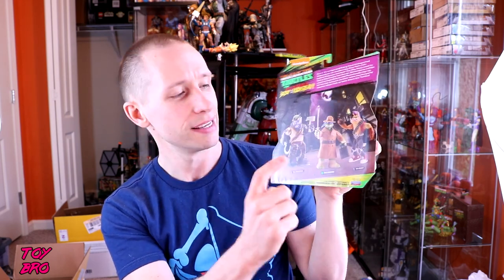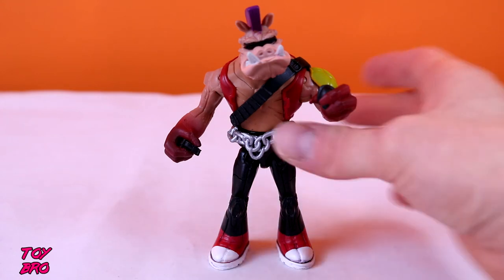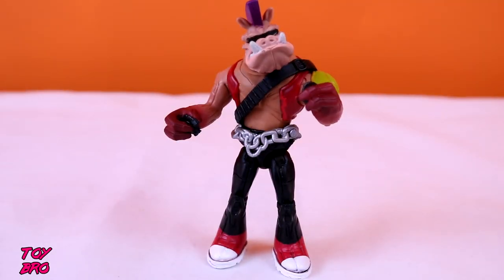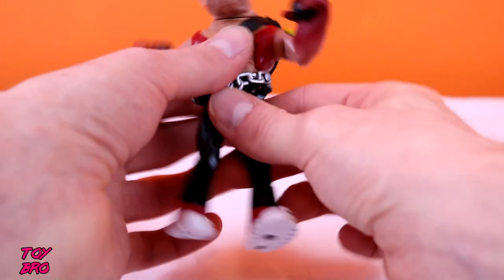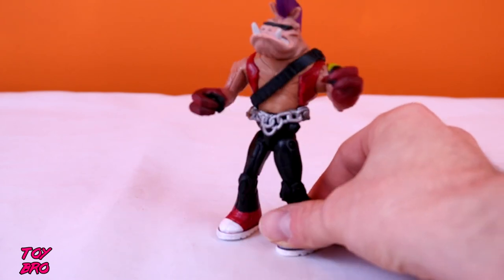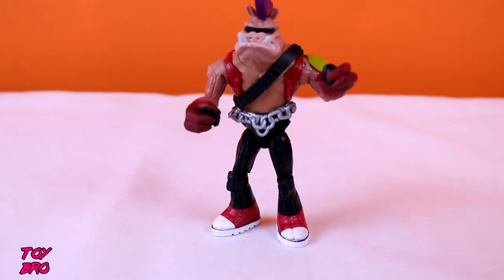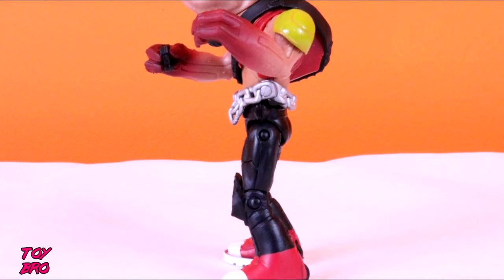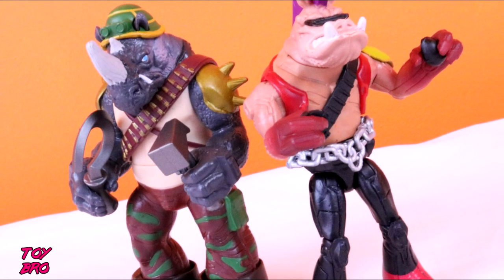Teenage Mutant Ninja Turtles 80'S BEBOP Action Figure Toy Review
A retro Bebop for the modern age!